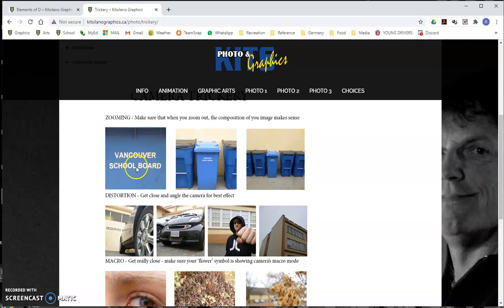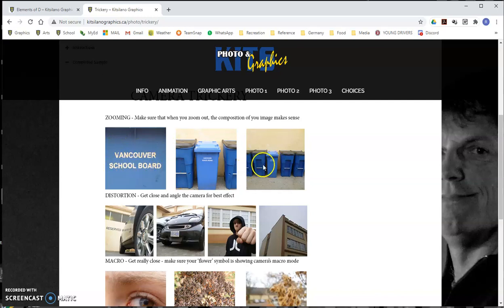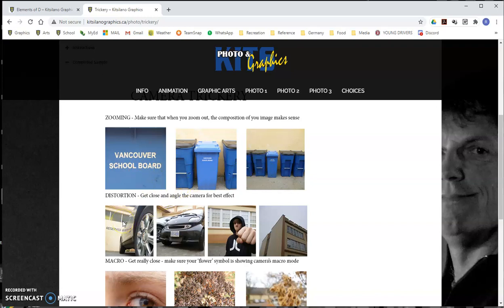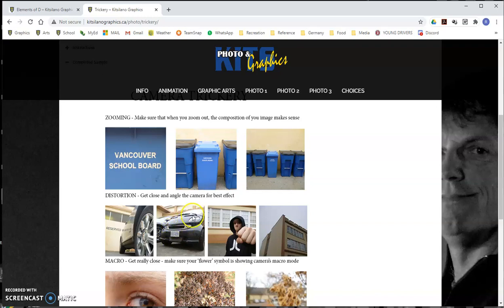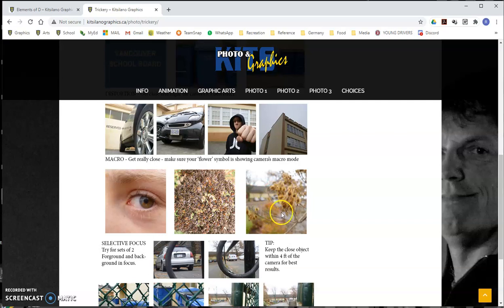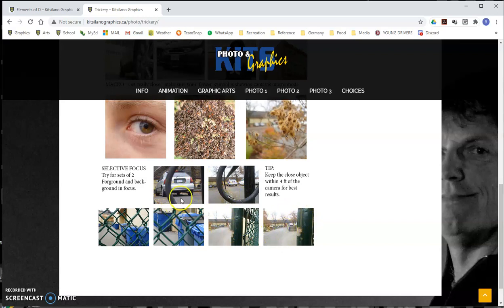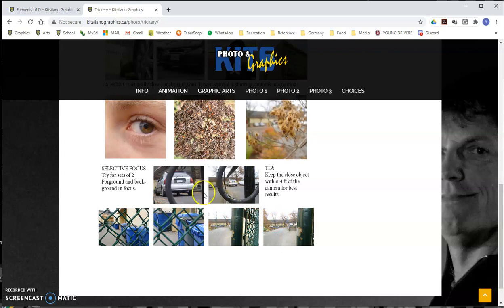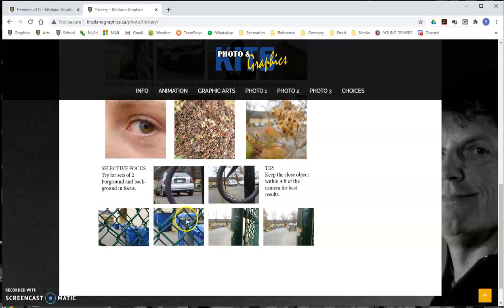Trickery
Camera Trickery Assignment Explanation